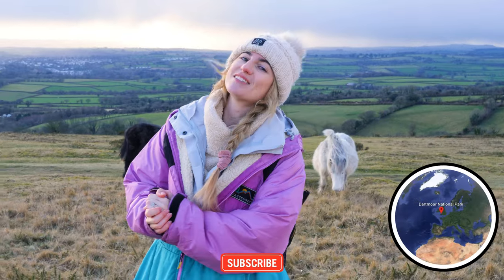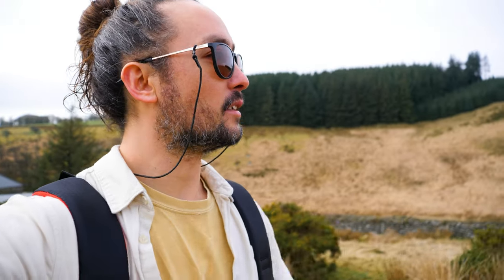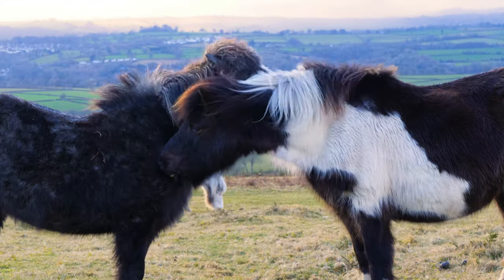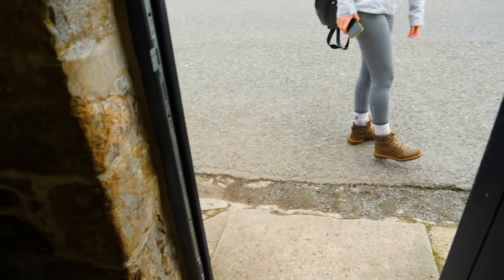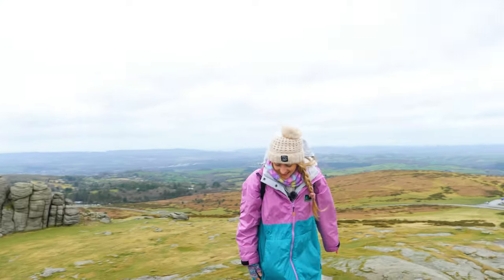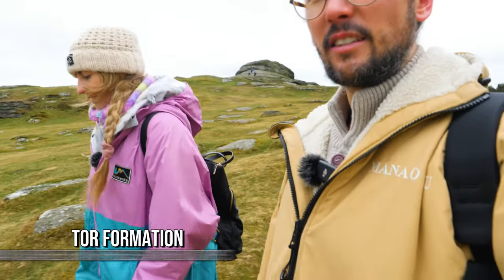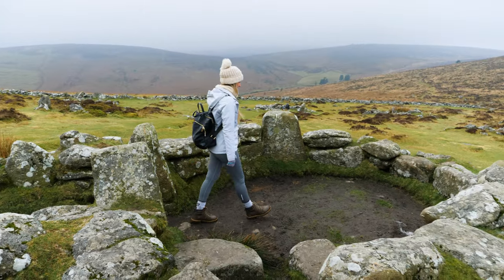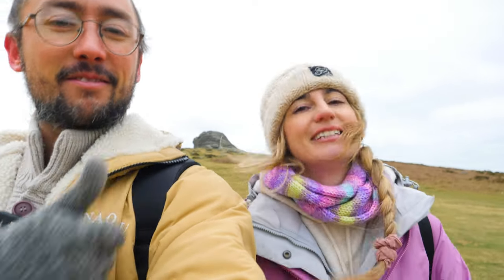England's Stunning Dartmoor National Park (Part 2) UK Travel Vlog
Best of Dartmoor! (part 2) Make sure you watch part 1 of our Dartmoor National Park series to see all that there is to do, including our very cute accommodation in Lydford, waterfall walks and historical landmarks.
We loved exploring Dartmoor and hope that we've inspired you to explore this beautiful part of England.
CJ Explores ✌

 Skip ahead here 👇
0:00 Intro
0:18 Wistman's Wood
4:00 Pork Hill
5:03 Clapper Bridge
5:43 Warren House Inn
6:17 Haytor
10:20 Grimspound: Bronze Age Settlement
13:32 Old Railway Cottage